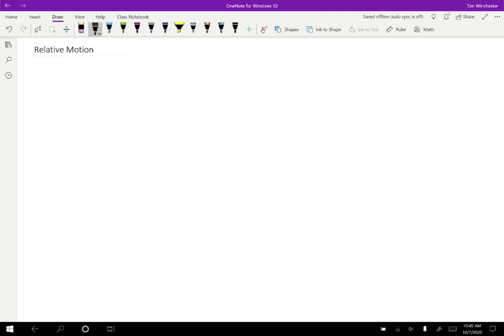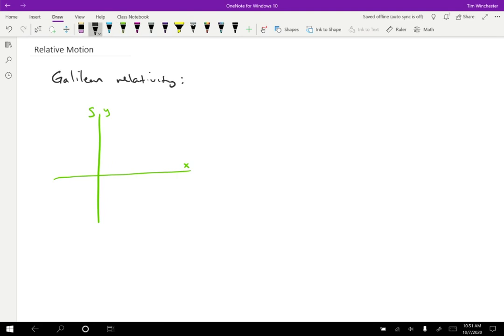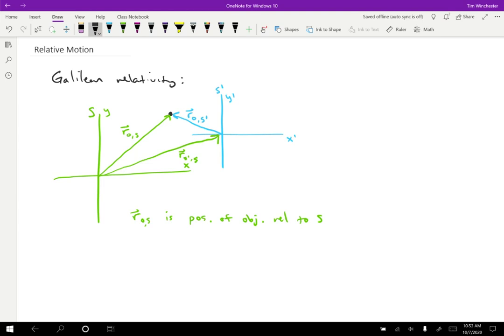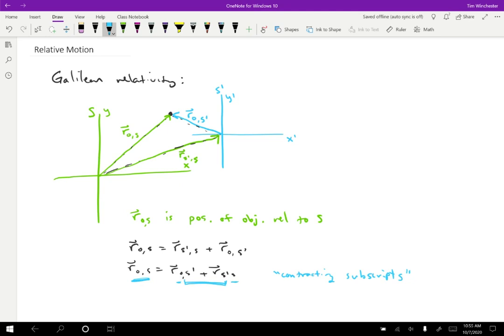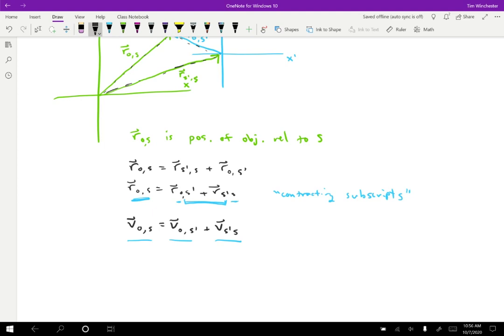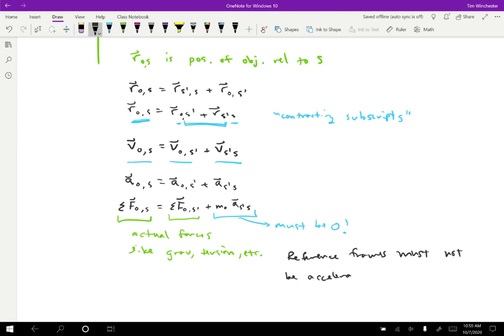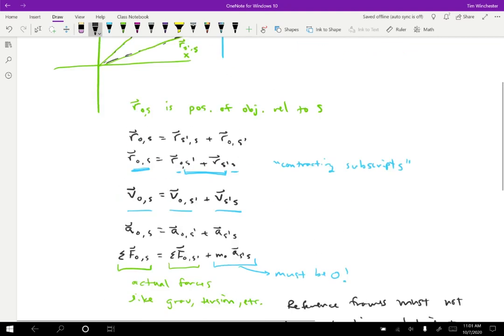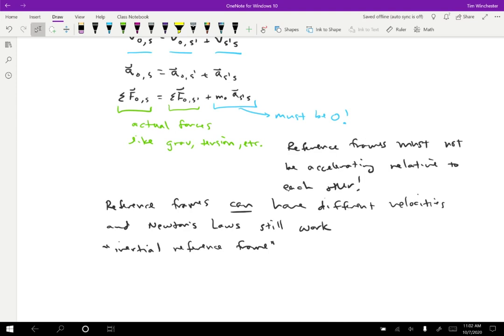Relative Motion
Goes into excruciating detail to conclude that any reference frame that is moving at constant velocity is an equally valid inertial frame. This happens to be calculationally useful for trains, airplanes, and escalators.